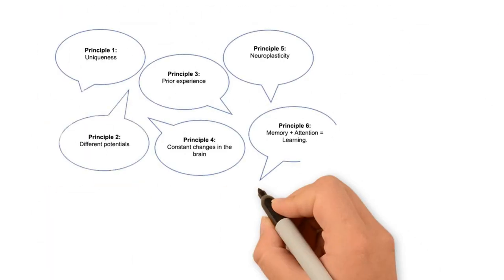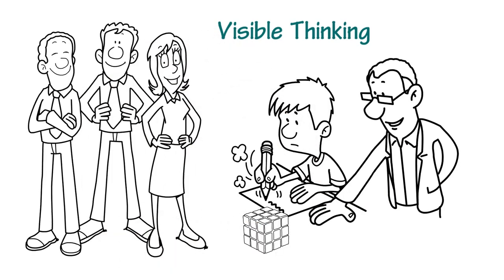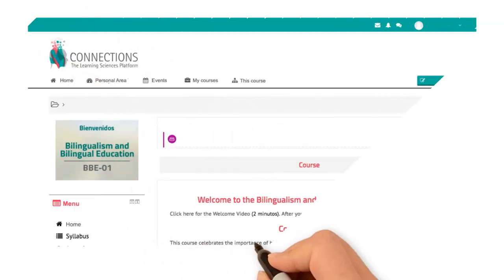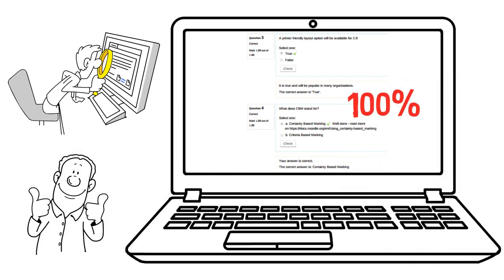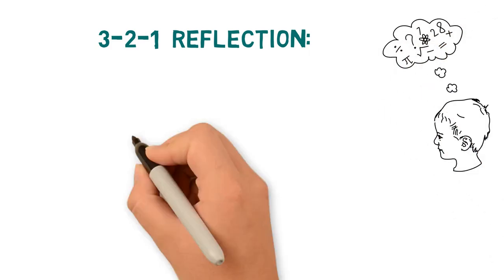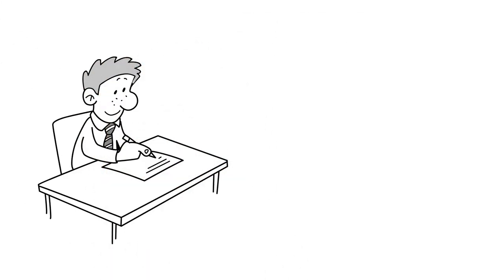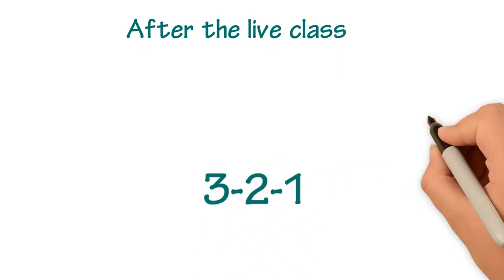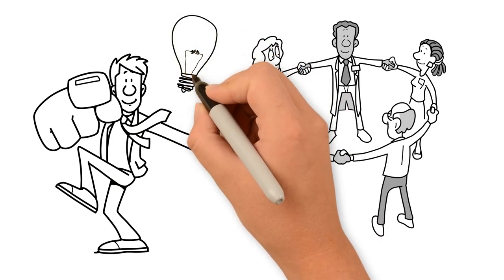The Best Methodology to Teach Online Successfully, by Conexiones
Explanation of the Connections Courses Methodology. Our courses are based in:
Mind, Brain and Education Science
Neuroconstructivism
Visible Thinking
Differentiation
Backward Design
Flipped Classroom

This methodology has been proved for six years in a Neuroscience of Learning course in Harvard University, Extension School.